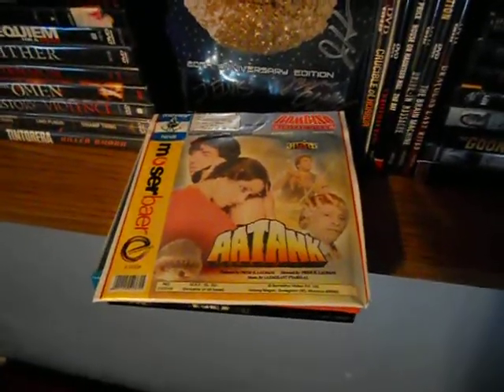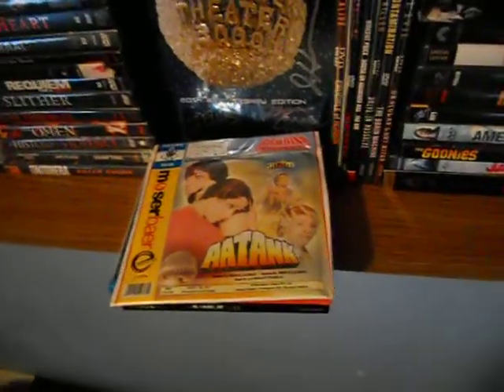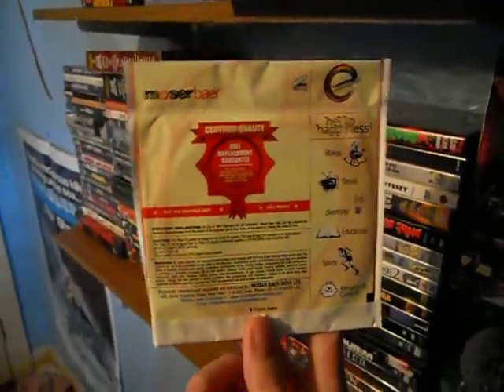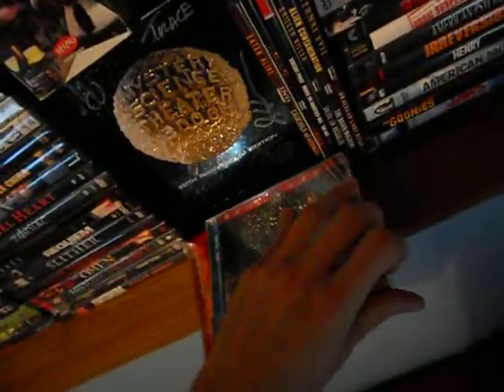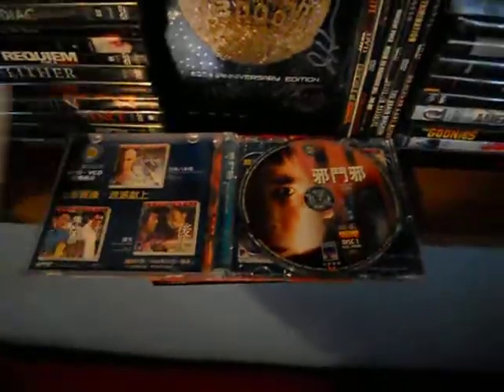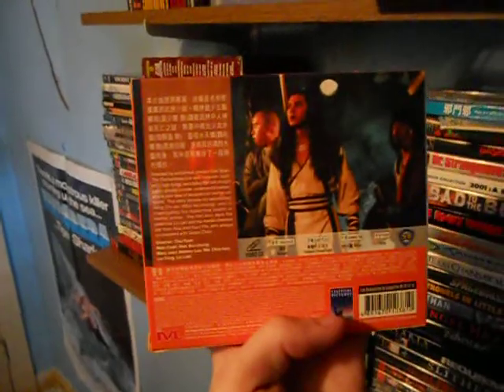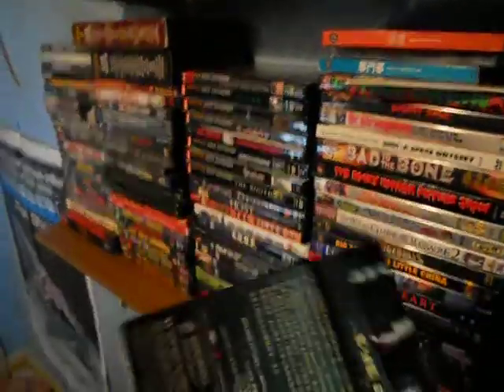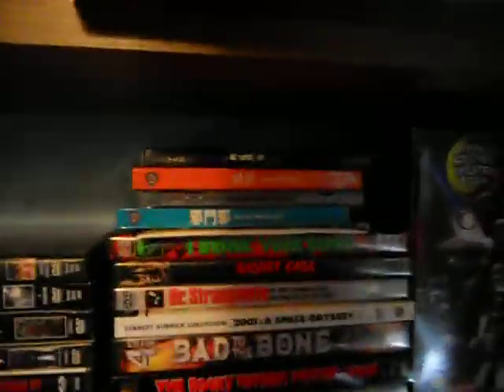Talking about my VCD's.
A quick video about a curious video format, VCD.

Attank (Bollywood Jaws)
The Eye 2
Hex vs. Witchcraft
The Enchantress

are the films mentioned.